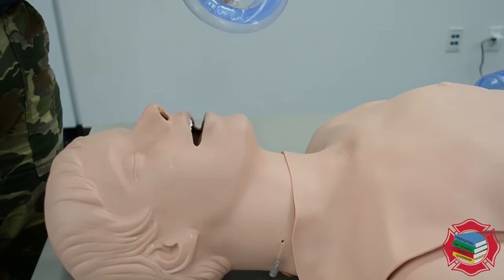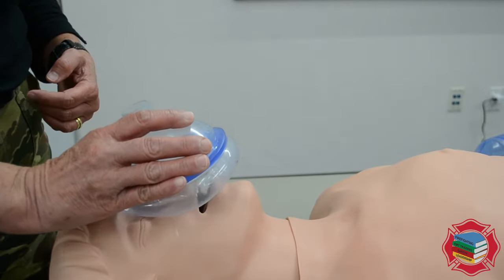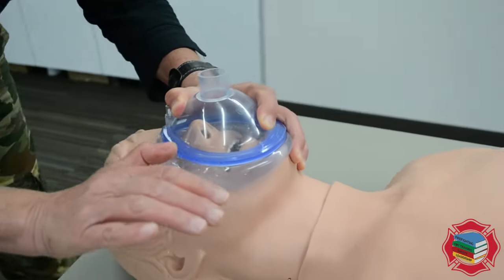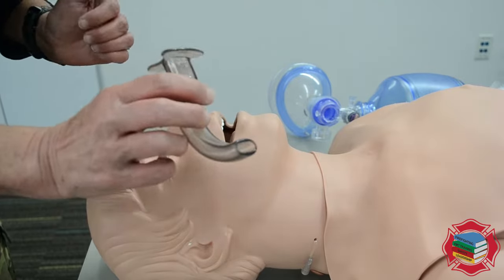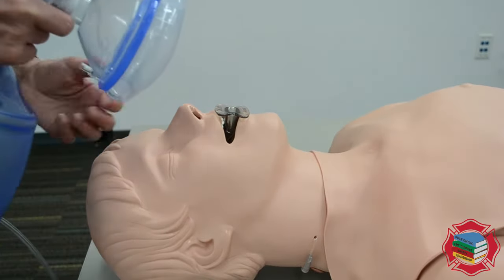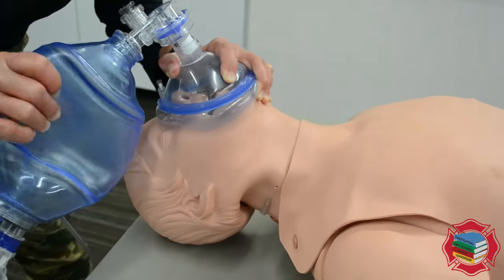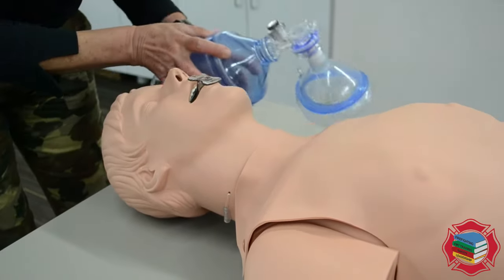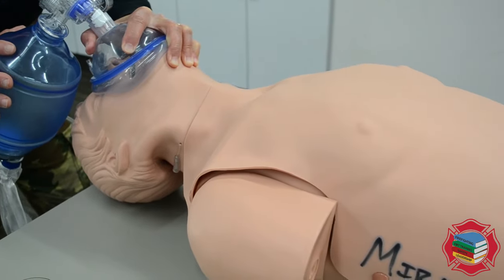BVM Technique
Mary explains proper BVM technique to achieve high quality ventilation.